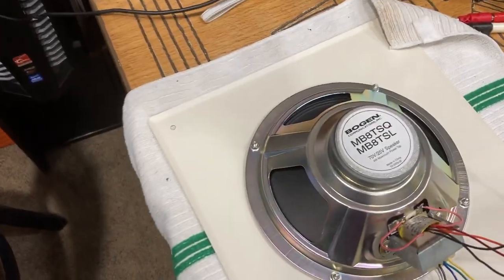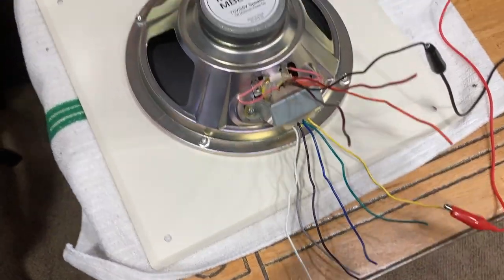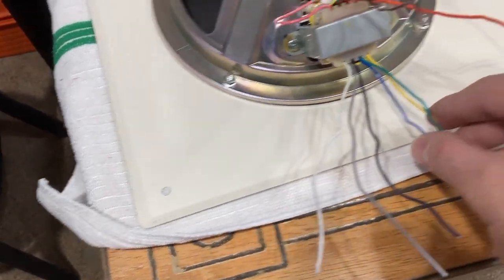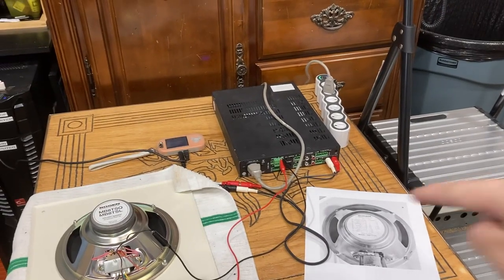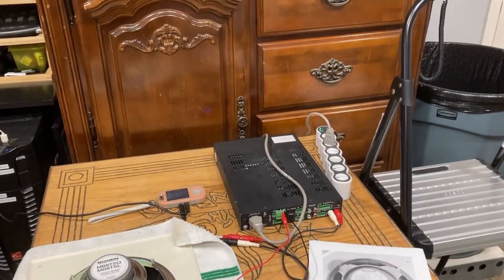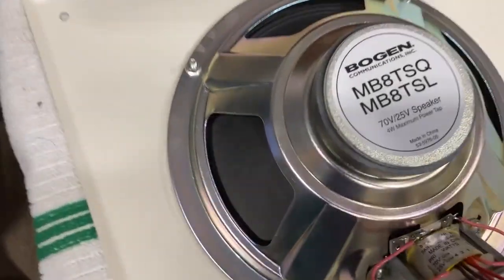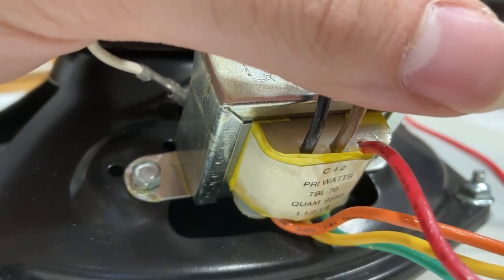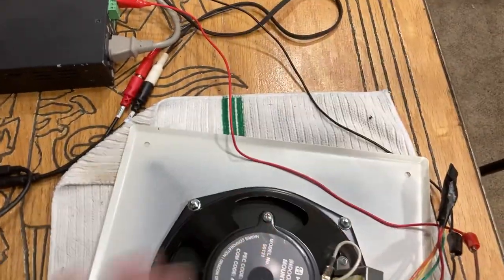How To Wire A Bogen MB8TSQ MB8TSL & Quam System 1 Paging Speaker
Demonstrating how to wire a Bogen MB8TSQ MB8TSL & Quam System 1 Metal Box Speaker for personal use on a 70-volt system. In the video, I will go over the transformer taps in detail, clearing the confusion for both sets of metal box speakers for those that wish to have one. This also applies to Bogen ceiling speakers as well.